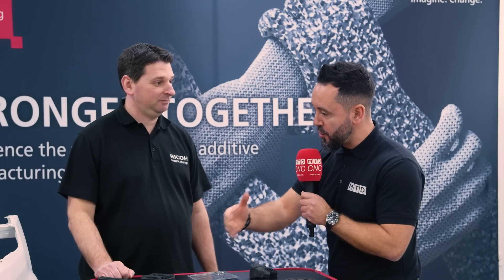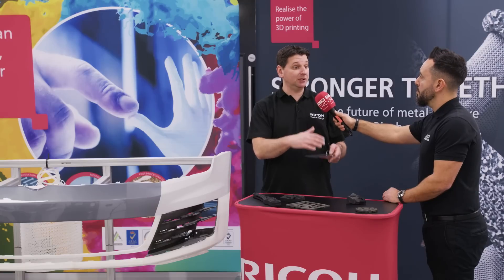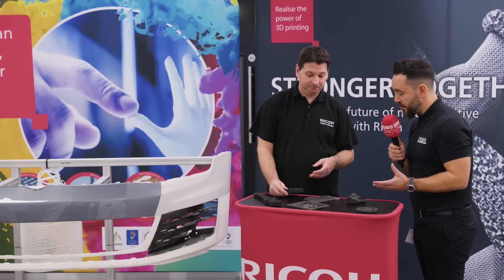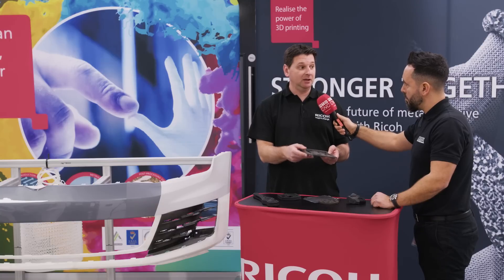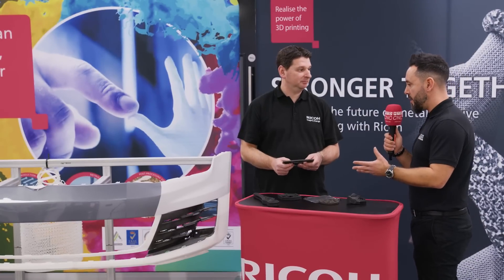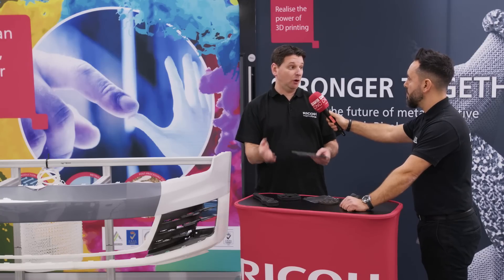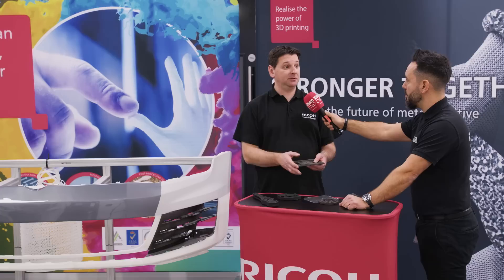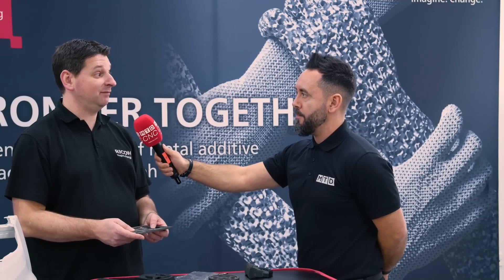RICOH’s unique composite solution is changing the manufacturing landscape!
Do you want to manufacture parts that are light weight, more resistant, and reinforced with dimensional stability? RICOH’s Additive Manufacturing centre has some excellent composite solutions targeting high-performance applications. Giovanni Albanese of MTDCNC and Enrico Gallino of RICOH discuss the fantastic 3D printing technology that offers an efficient process for manufacturing high temperature resistant and high strength reinforced parts. Hear more from Enrico on key drivers for composite solutions and how AMFG offers streamlined project management as an integral partner for RICOH.

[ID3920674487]